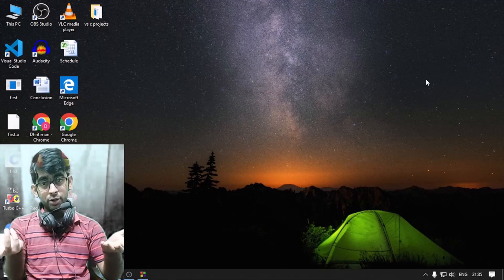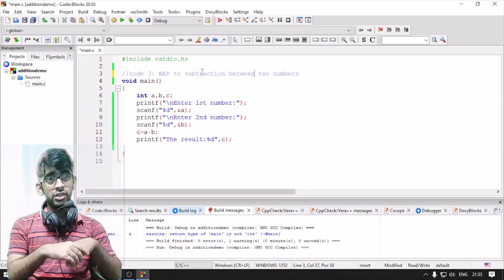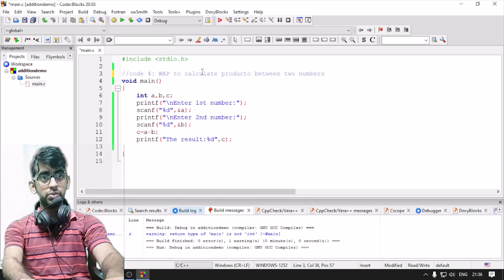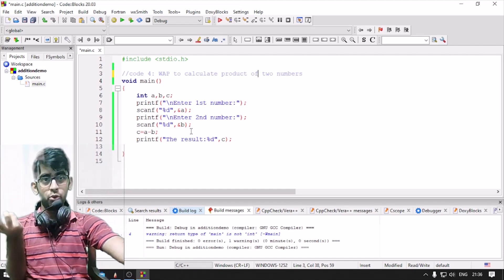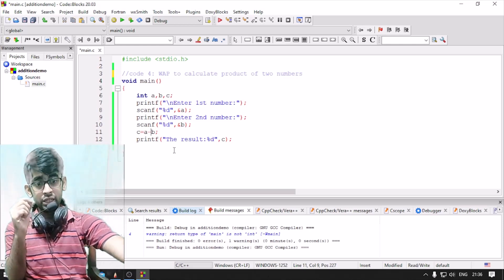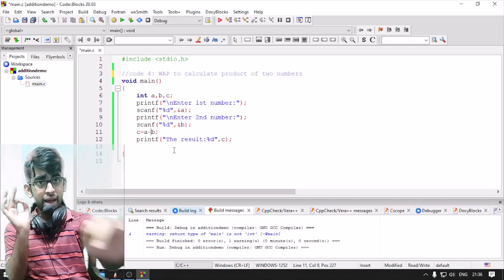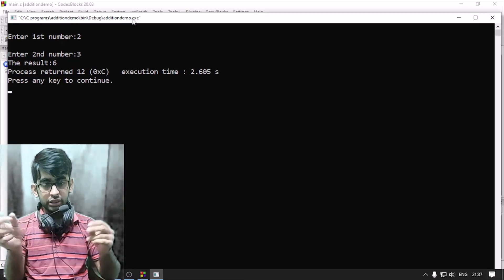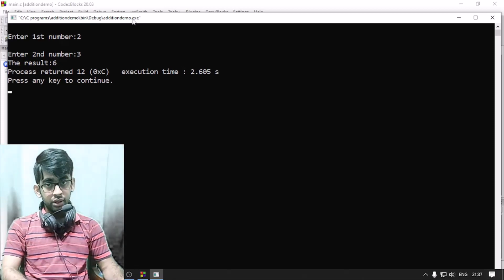lec 19 : Multiplication of two numbers | code 4 | Programming with C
In this video, we have discussed, how to write a program to multiply two numbers.